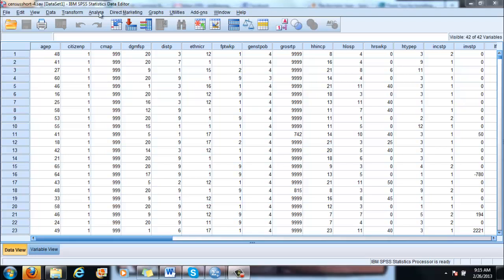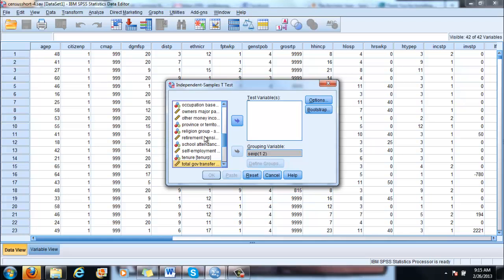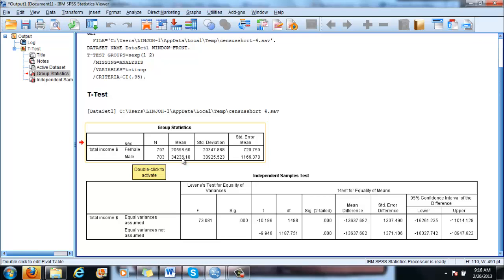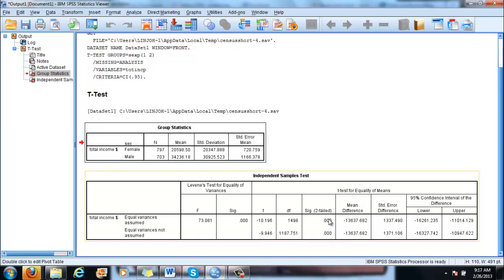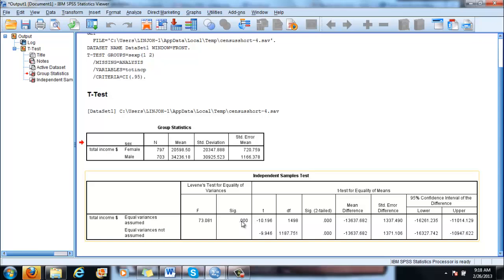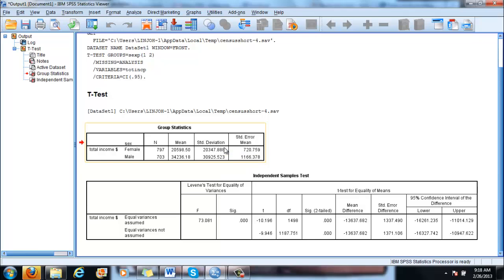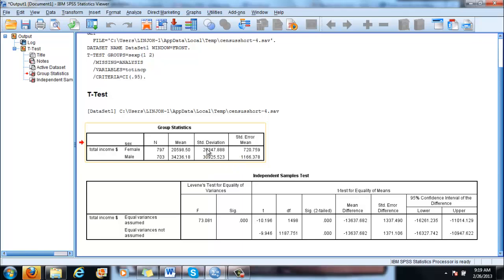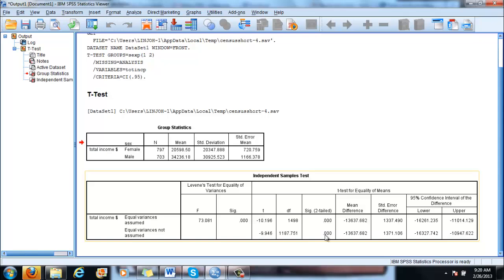Levene's test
SPSS